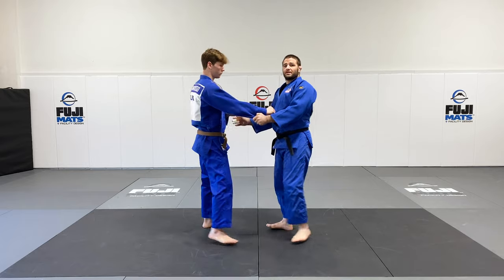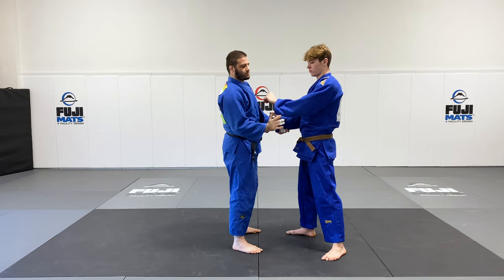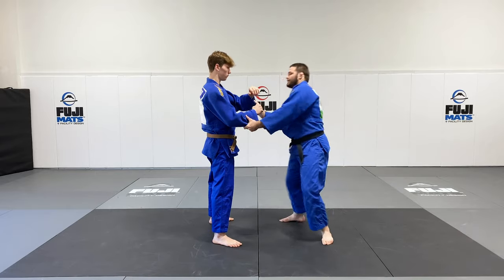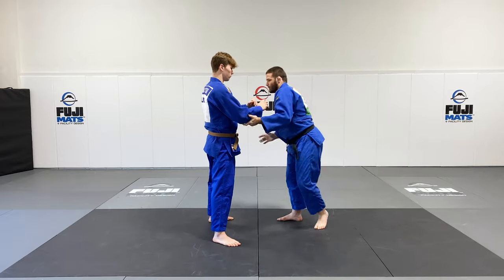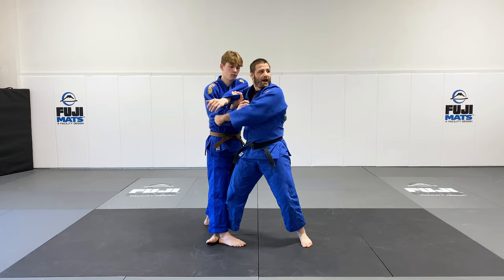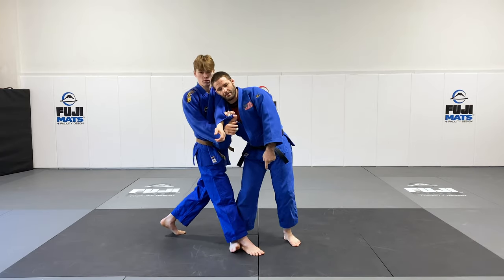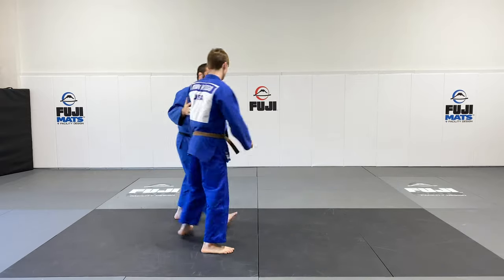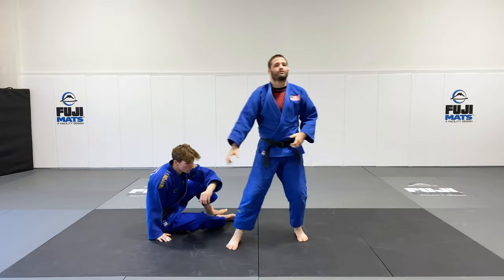Easy Set Ups From A Double Sleeve Grip - Travis Stevens Basic Judo Techniques